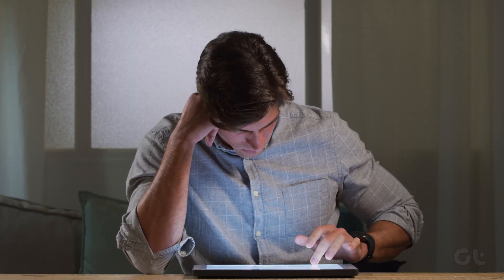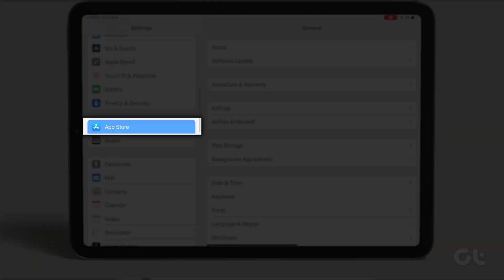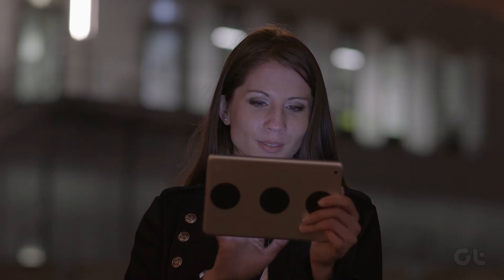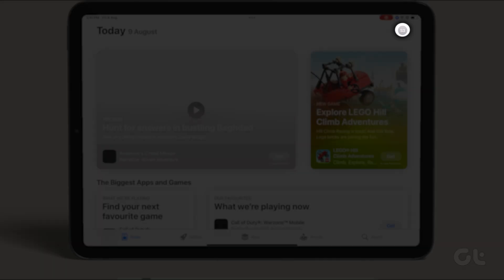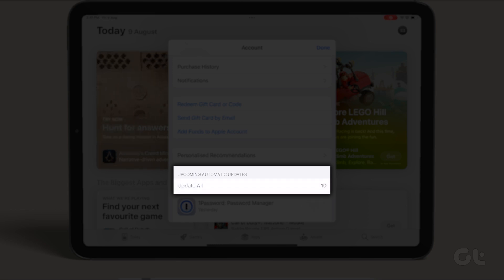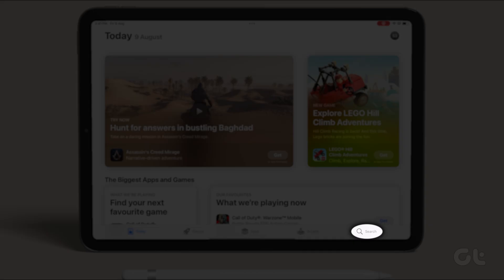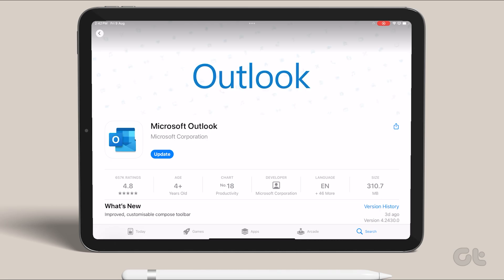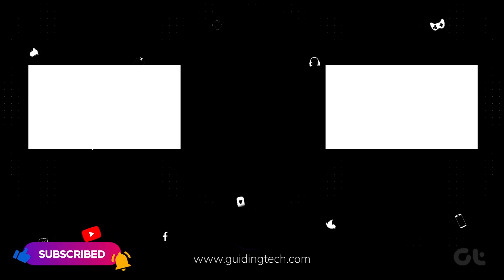How to Updates Apps on iPad Manually and Automatically | Which Method to GO For? | Guiding Tech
Want to update apps on your iPad but don't know which method to choose?

In this video, we'll guide you through both manual and automatic app update methods.